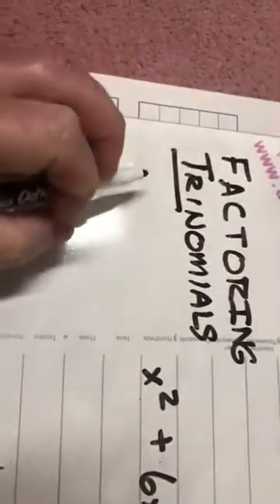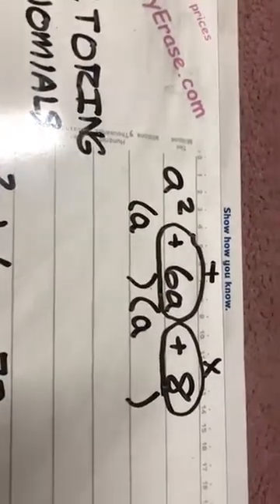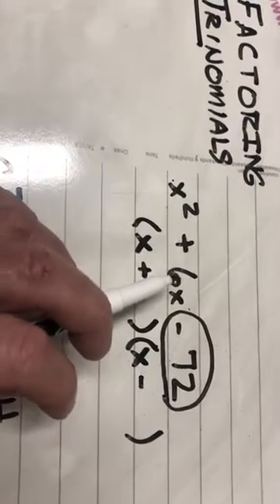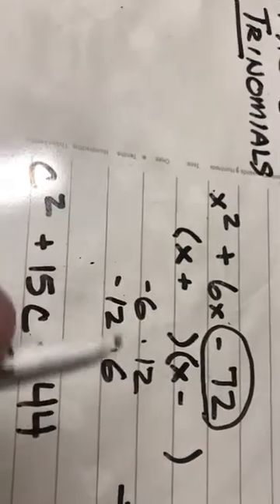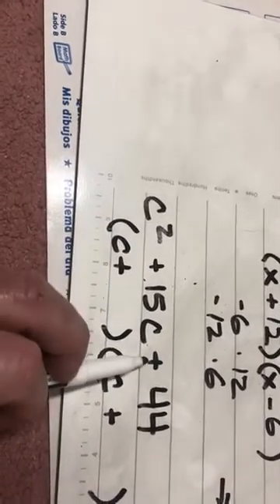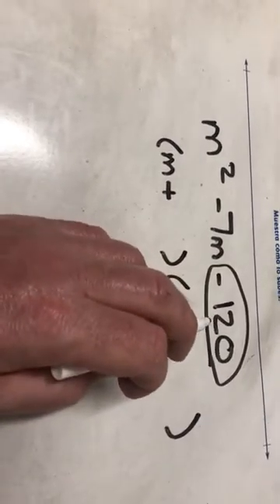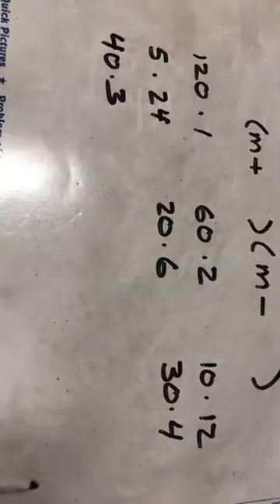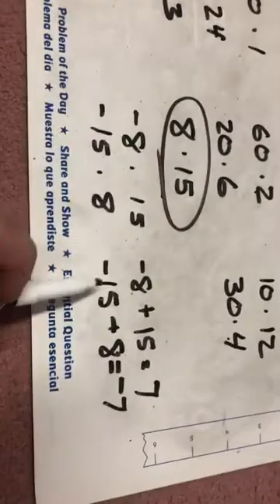factoring trinomials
This is a tutorial video about factoring trinomials.